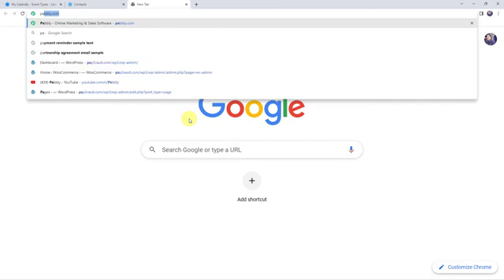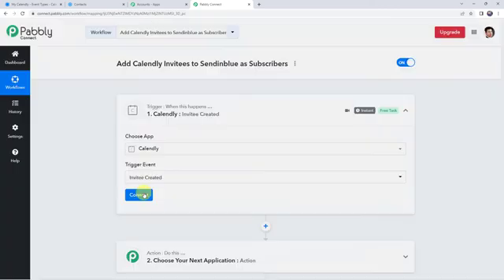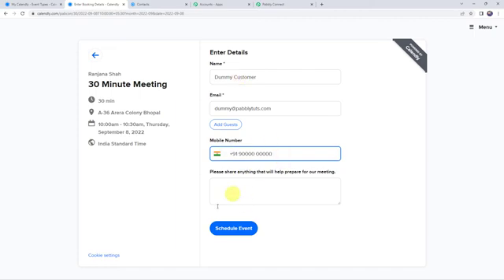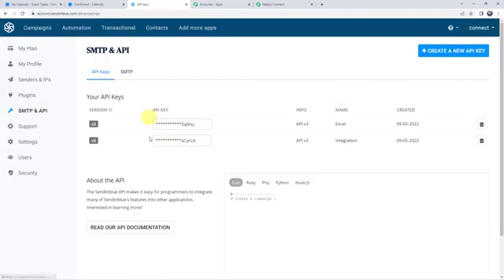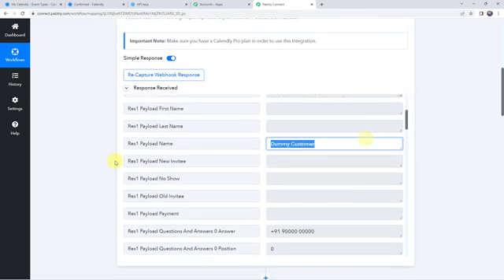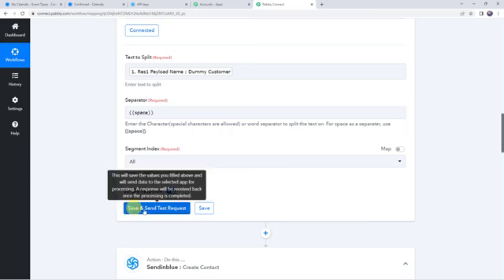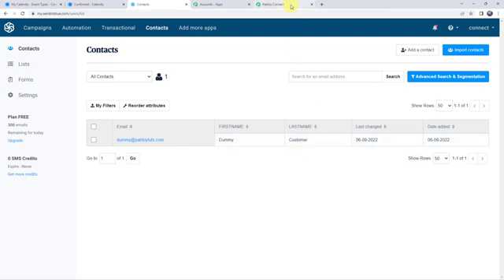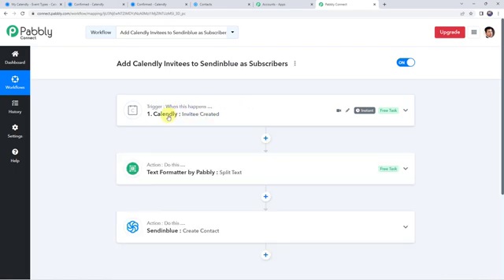How to Add Calendly Invitees to Sendinblue as Subscribers - Calendly to Sendinblue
In this video, we will learn how to automatically Add Calendly
automation with the help of pabbly connect